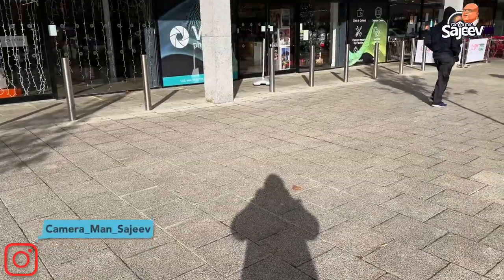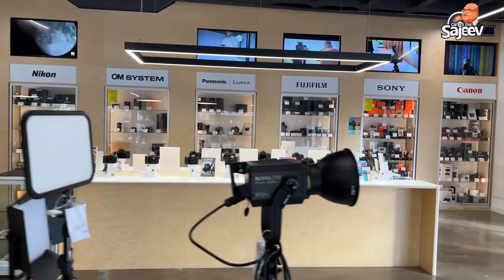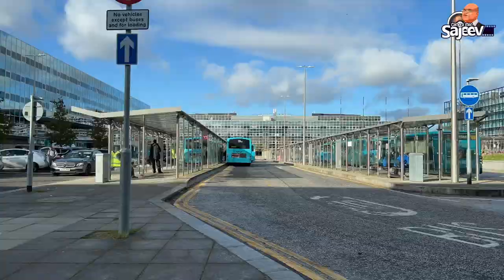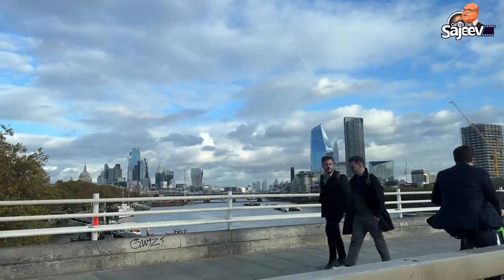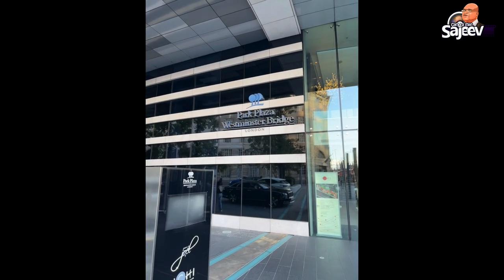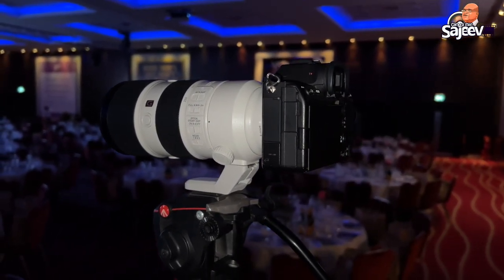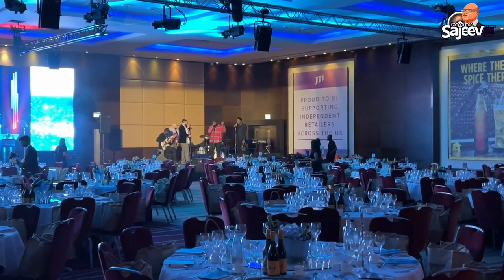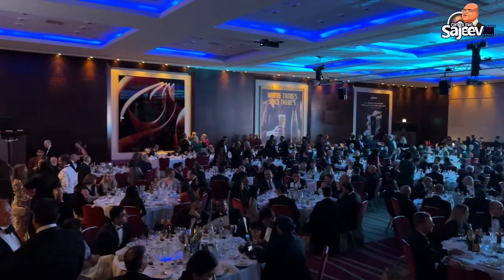Corporate Event Filming Setup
My experience filming a corporate event in London.

My Business
AV digital PRODUCTIONZ

The Gear
Sony FS5
Sony A7IV
Sony A7Slll
Samsung Note 10+  5G
Yolobox Liv Pro (Live Streaming)